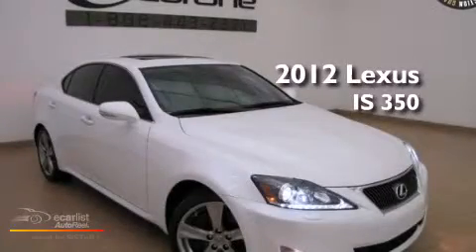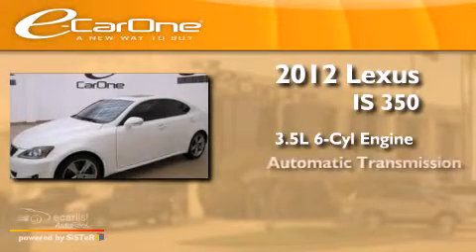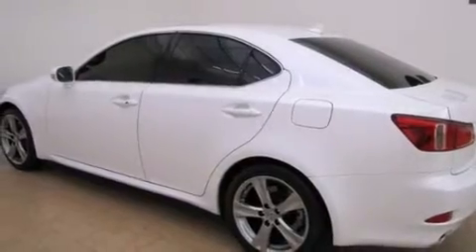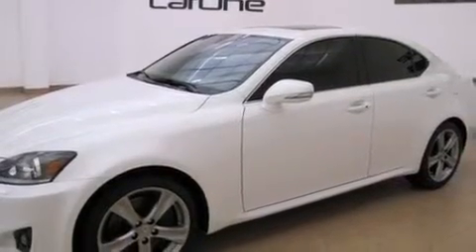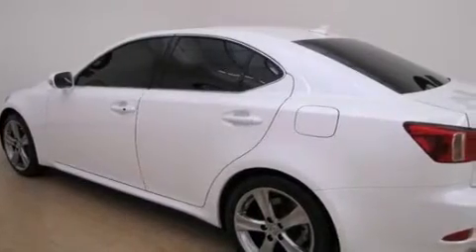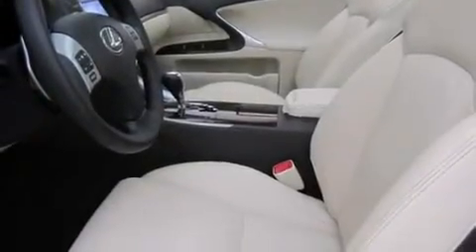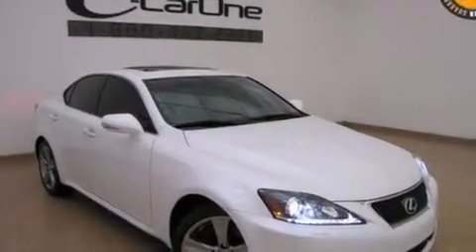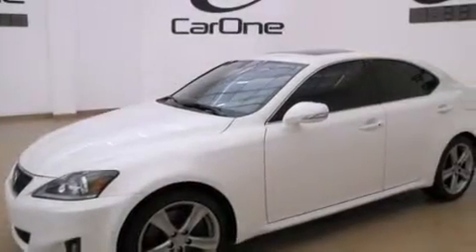2012 Lexus IS 350 Carrollton TX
We've been honored to serve the Carrollton TX area , we promise that your experience at our dealership will exceed your expectations ! Year : 2012 Make : Lexus Model : IS 350 Engine : 3.5L 24-valve direct injection V6 engine Trans . : Automatic Exterior : White Miles : 13,688 Interior : Tan Stock : 14522 eCarOne 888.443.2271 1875 N. Interstate 35E Carrollton , TX 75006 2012 Lexus IS 350 Carrollton TX